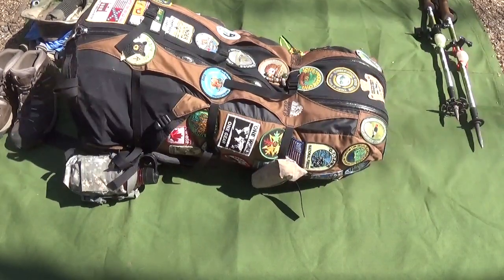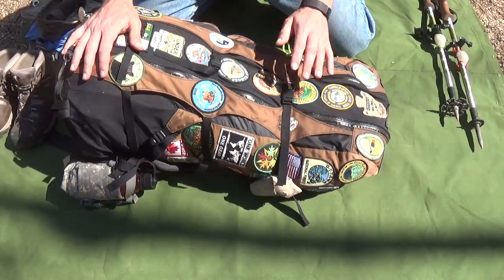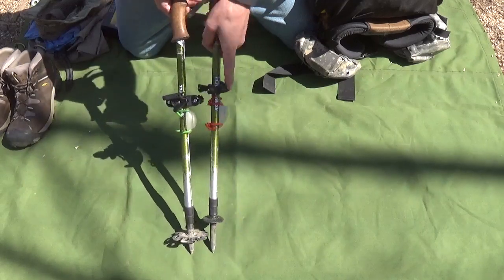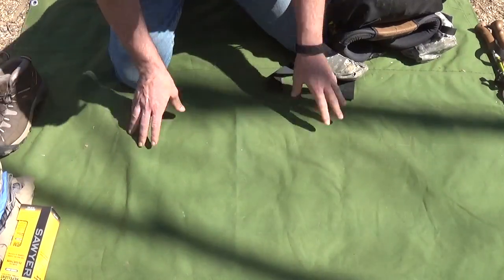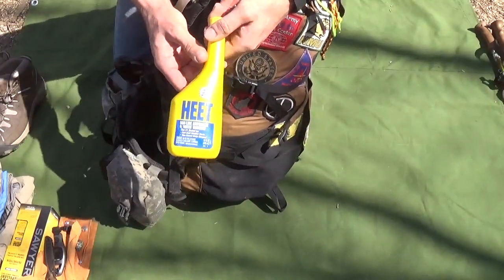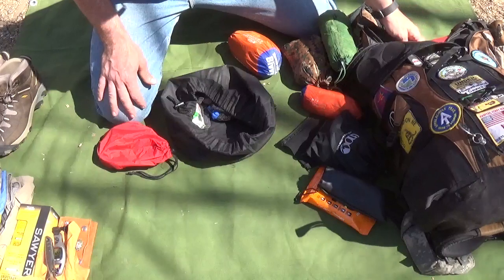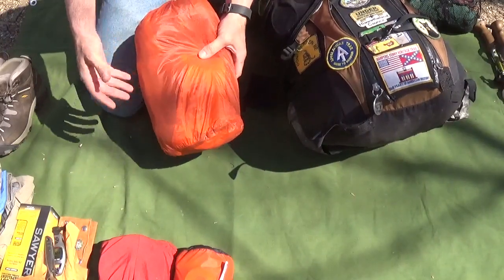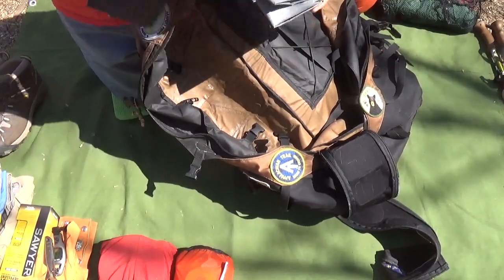My 2016 Appalachian Trail Backpacking Gear